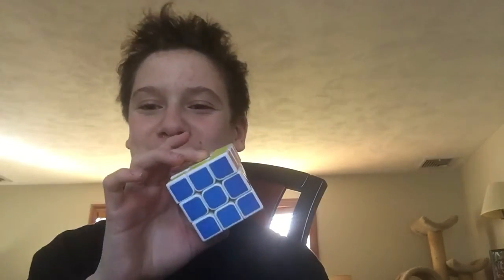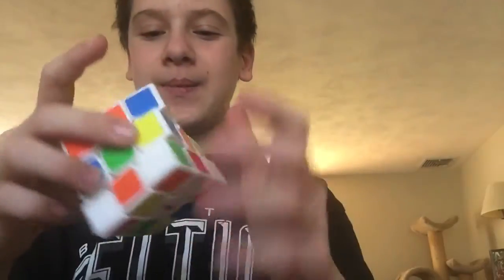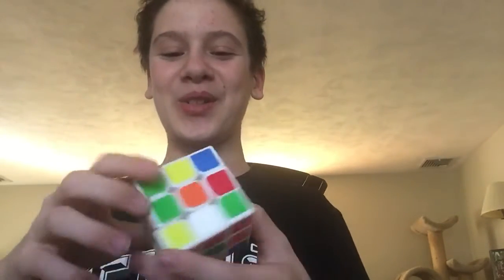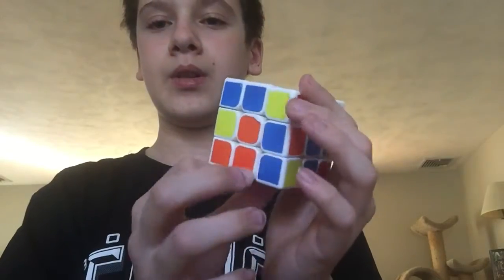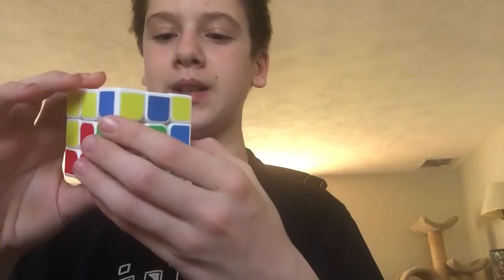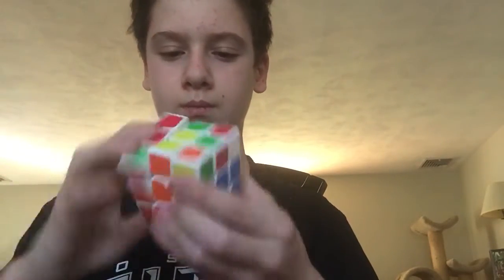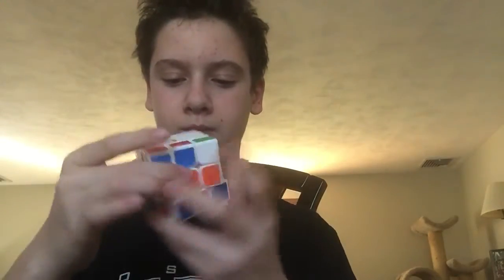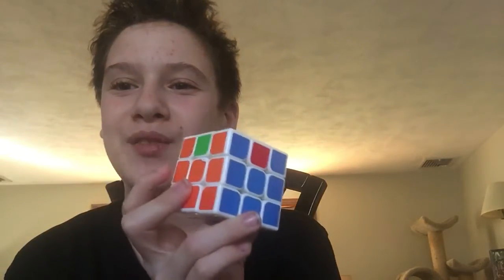Rubik küb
Hello whoever is viewing this and welcome the the mystical world of inactivityness! Today I solve a rubik küb 3 times more or less (or equal).